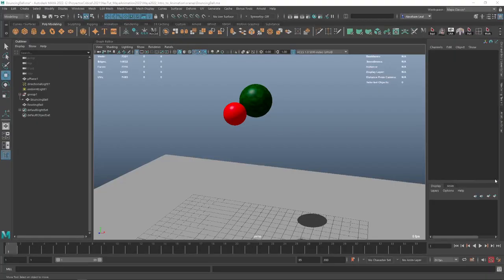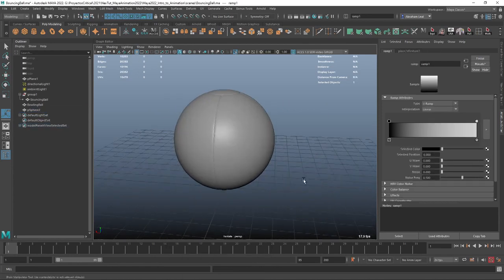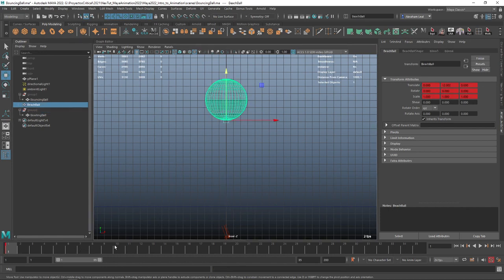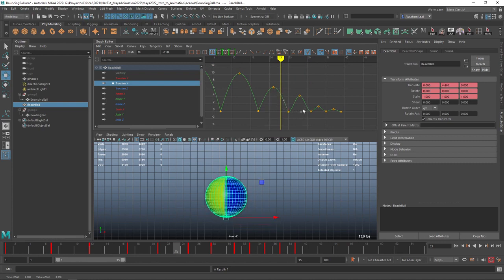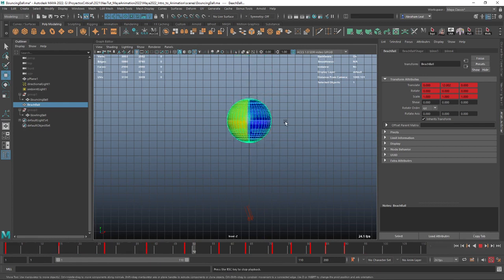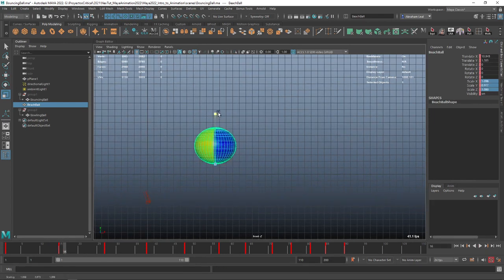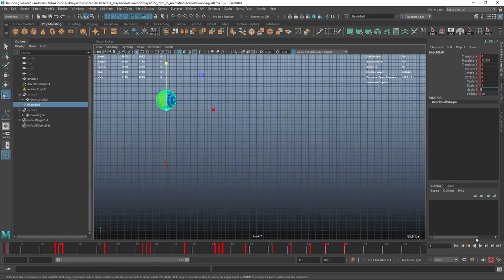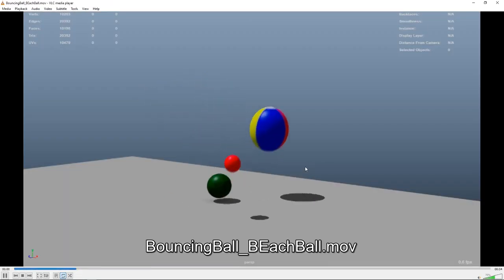06 Floaty Ball Animation